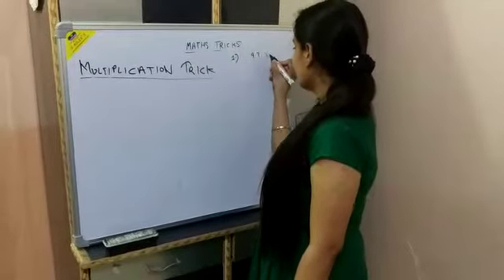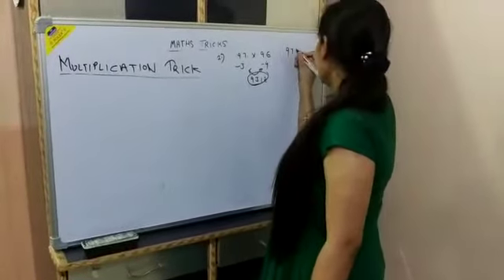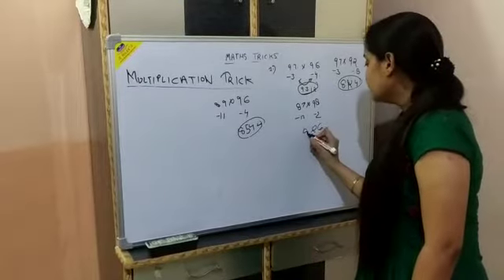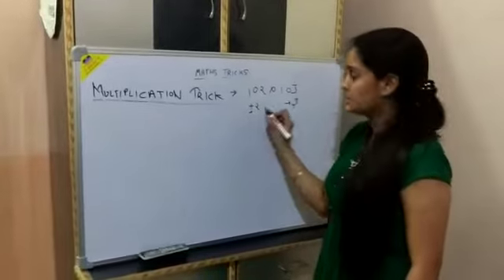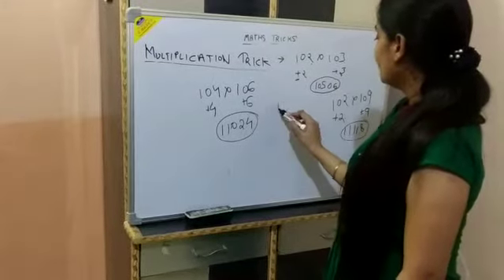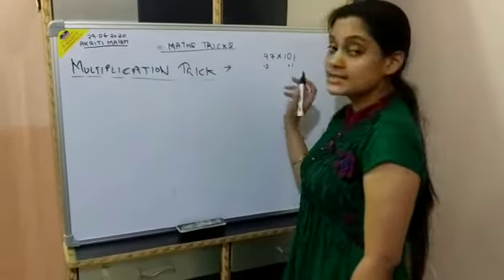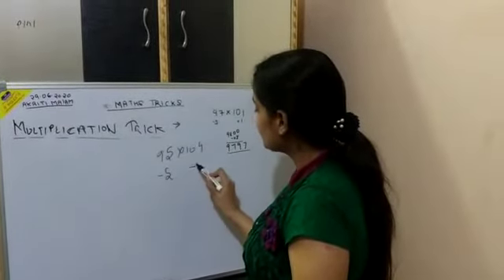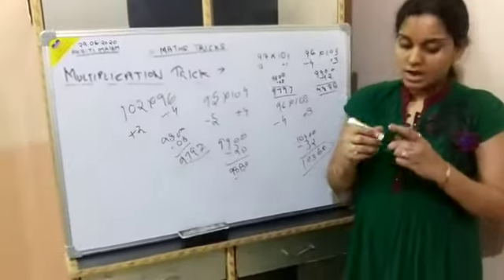Multiplication tricks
Easiest tricks to multiply with million views
IBPS quant ssc railway quant placement quant